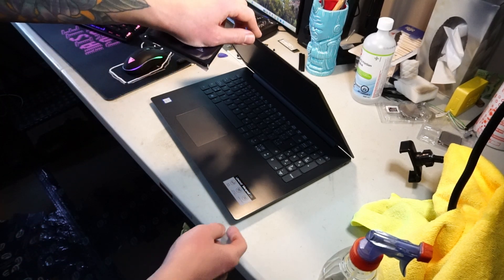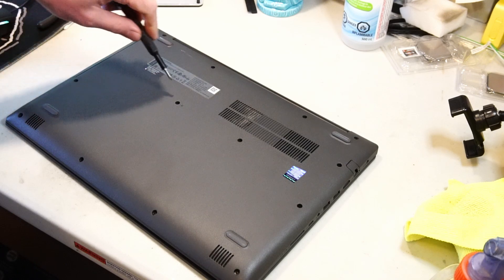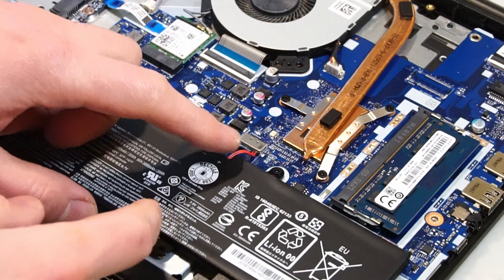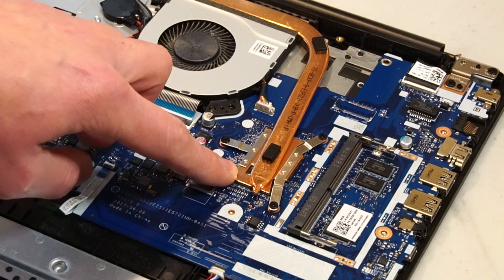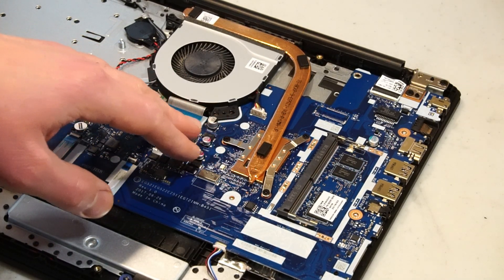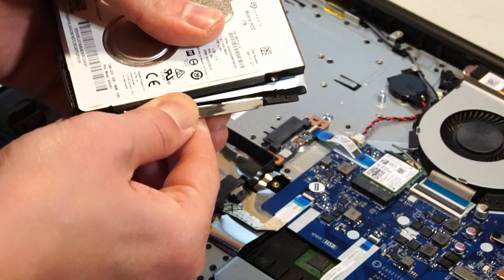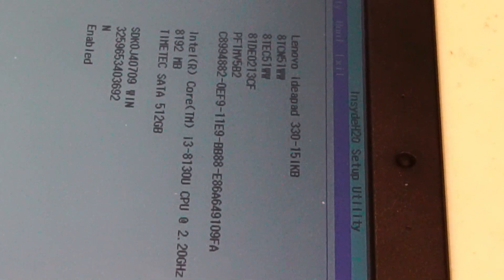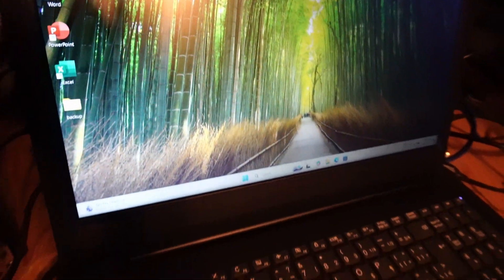Lenovo IdeaPad 330 SSD install & service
I  service a Lenovo IdeaPad 330

256GB Timetec Solid State Drive